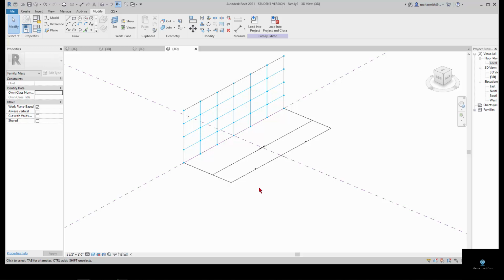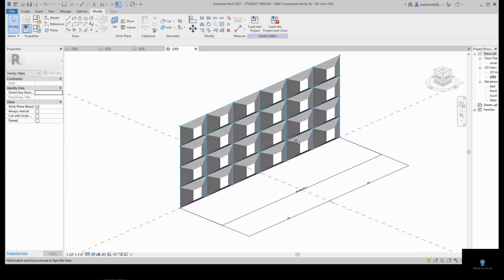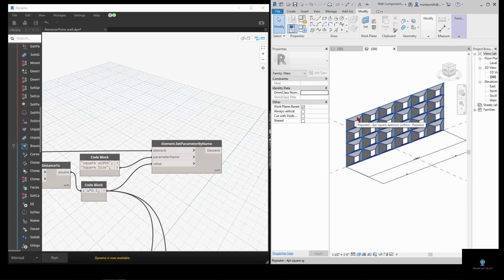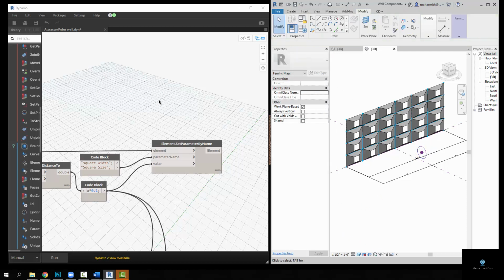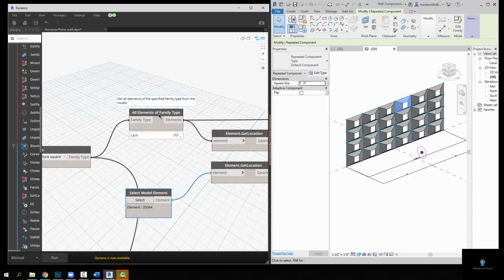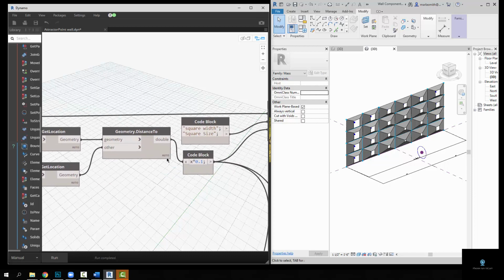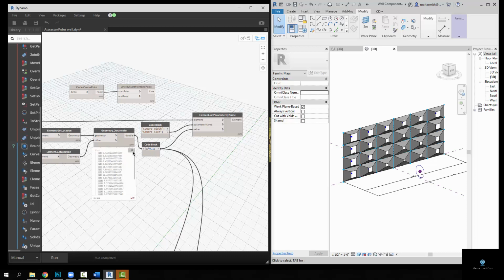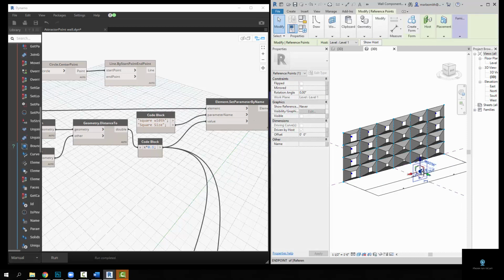Jm 03 Intro to Dynamo Attractor Point Repeat and Attract